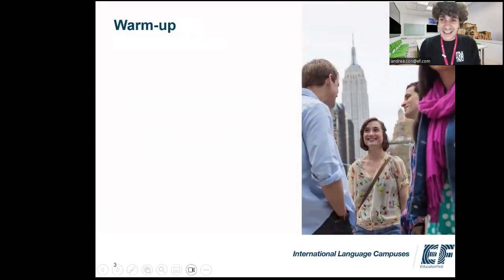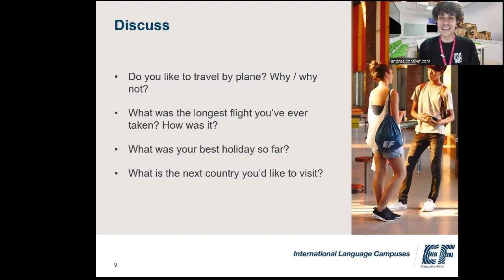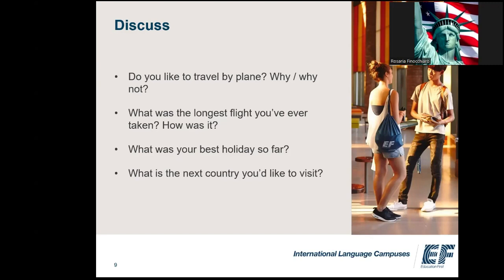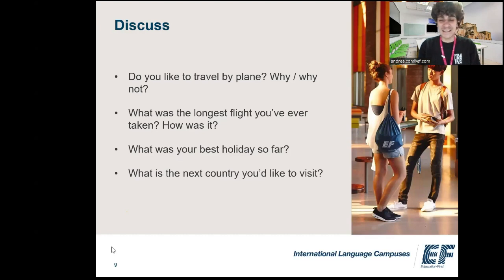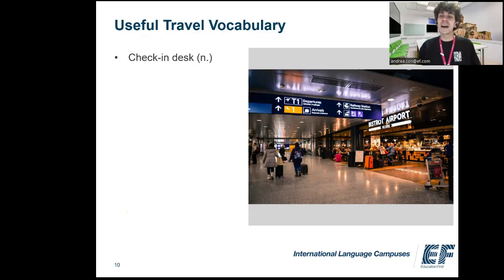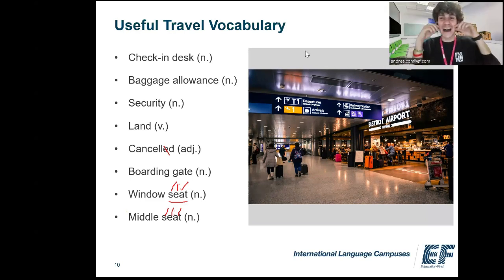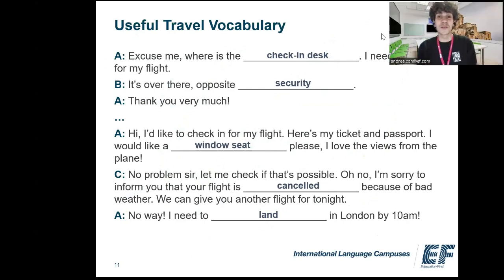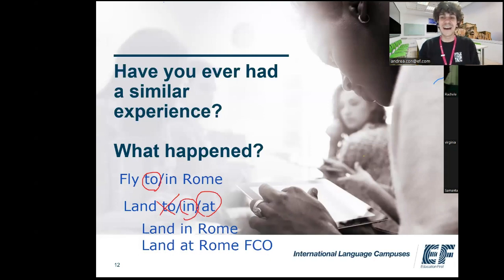Inglese per Viaggiare - Masterclass 2